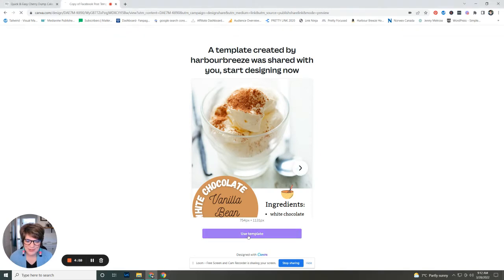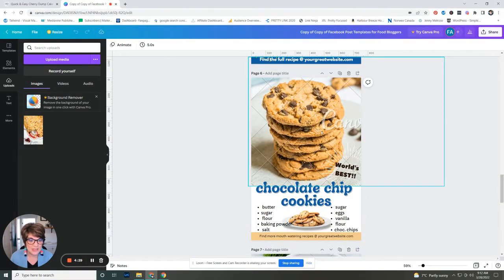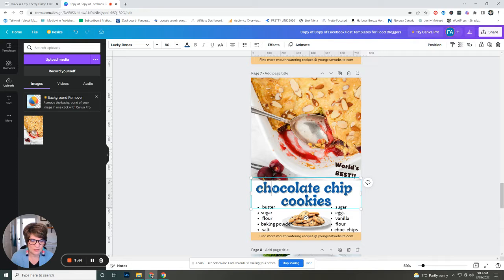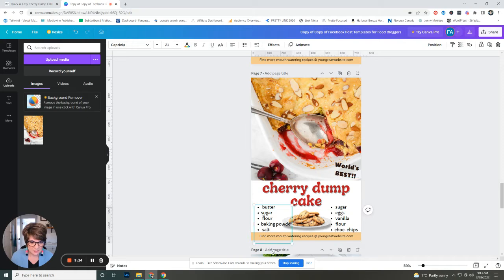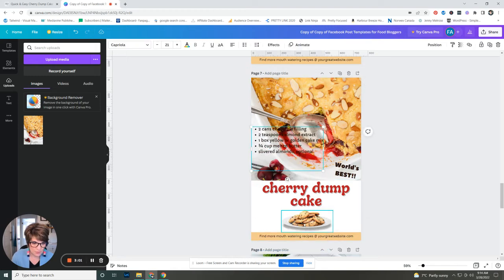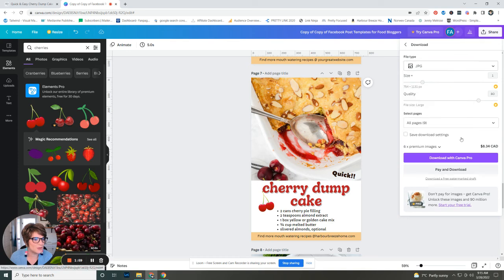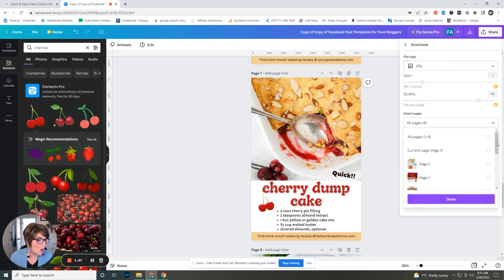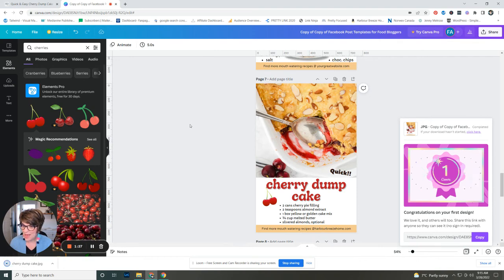How to Edit Canva Templates for Facebook Recipe Posts - 2022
Save time and streamline your workflow by using Canva templates for facebook post layouts - specifically for food  bloggers. Create facebook posts for your recipe blog posts that stop the scroll and increase engagement on site.

Find the set of Canva templates shown in this video